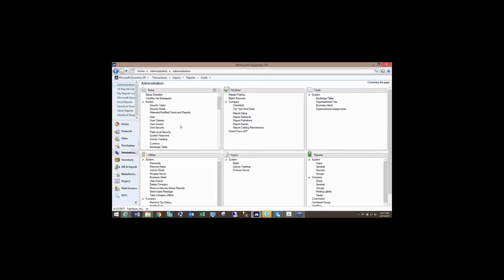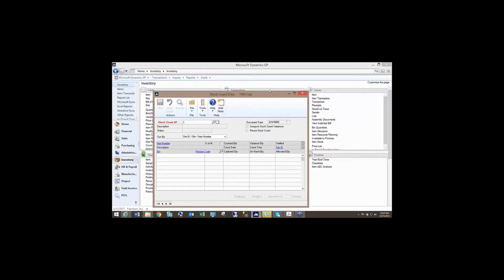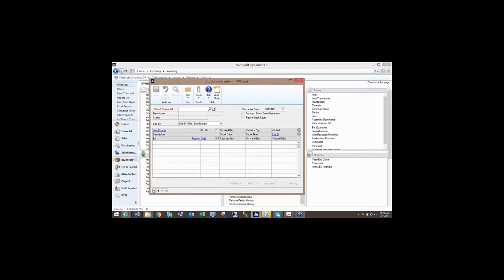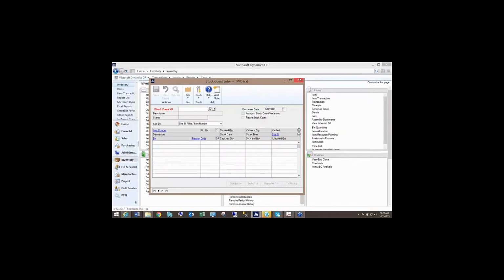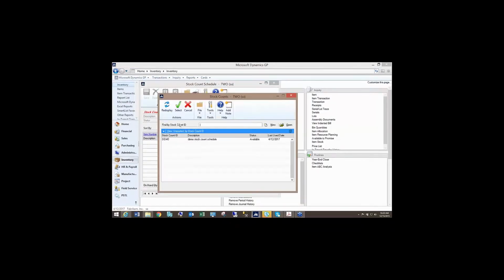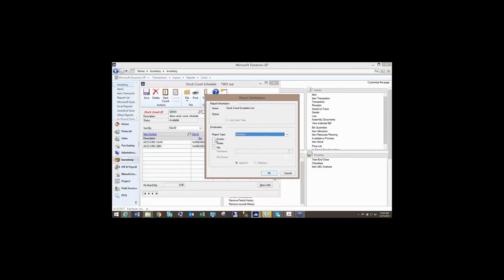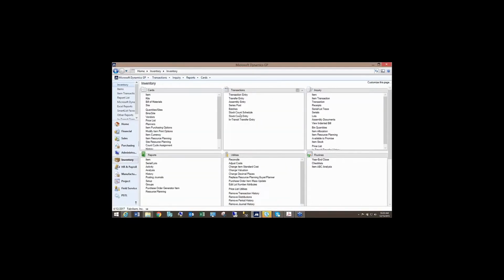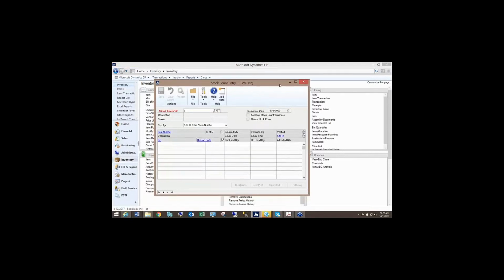Multiple Entries on Same Stock Count in Dynamics GP | Crestwood Associates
| This video will show you how to work with multiple entries on same stock count in Microsoft Dynamics GP.